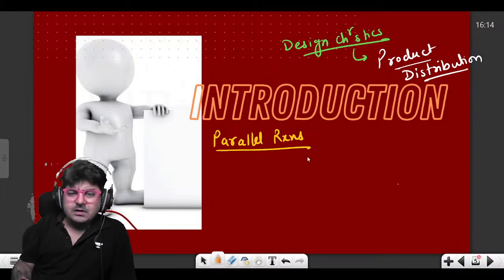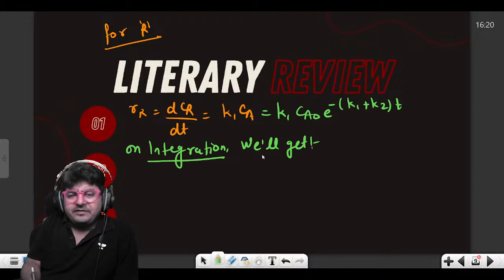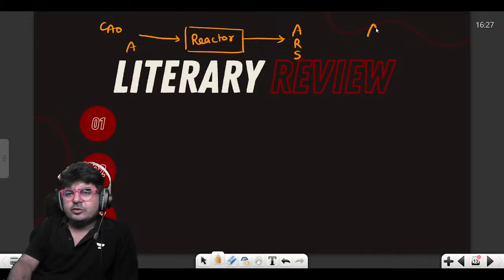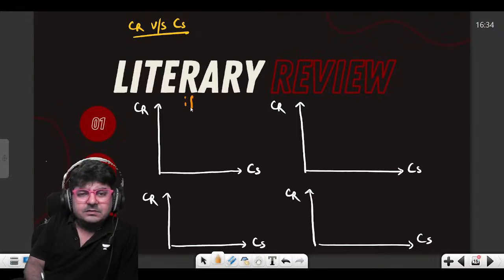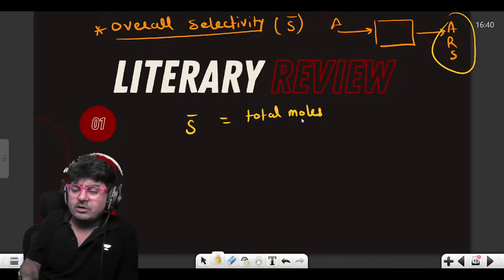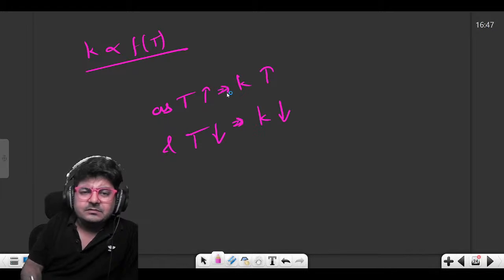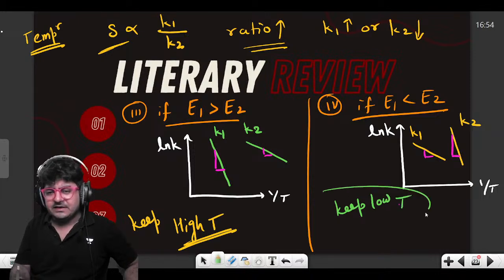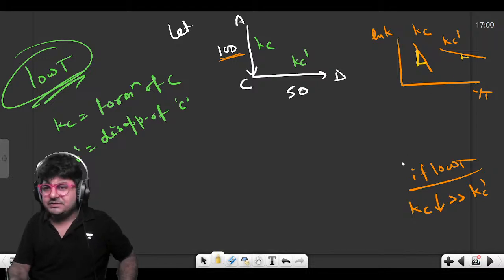Formula Firestorm: Ignite Your GATE 2025 Preparations Part 9 | Chemical Reaction Engineering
In this video, we bring you the most important formulas and key concepts from Chemical Reaction Engineering to turbocharge your GATE 2025 preparations. Learn how to apply these formulas effectively to solve GATE-level problems and enhance your problem-solving speed. Whether you're revising or learning these concepts for the first time, this session will boost your confidence for the exam. Don't miss out—join us and make sure you're on the right track!

➤ Offer valid till Oct 30
Hurry, Up !

🗓️ Start Date: 11th Oct 2024